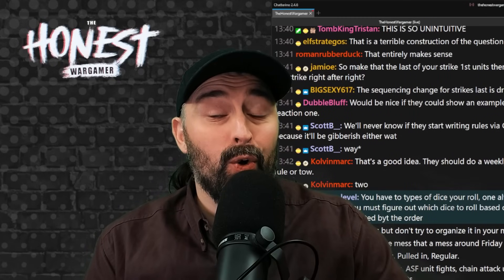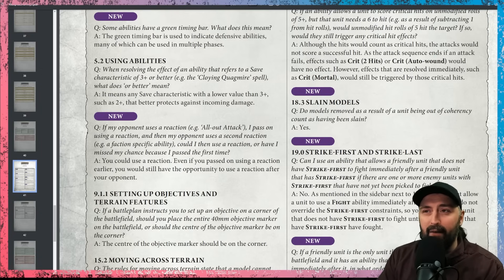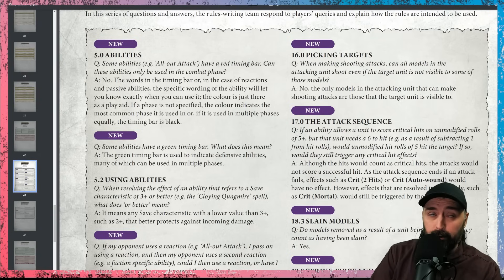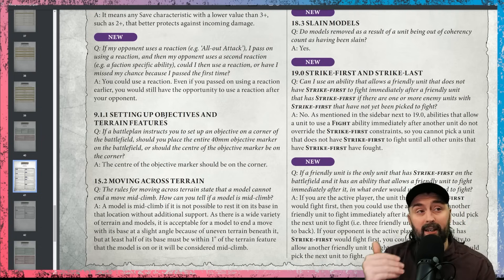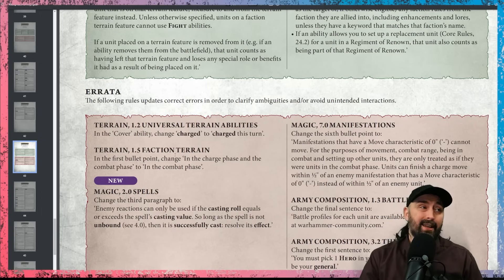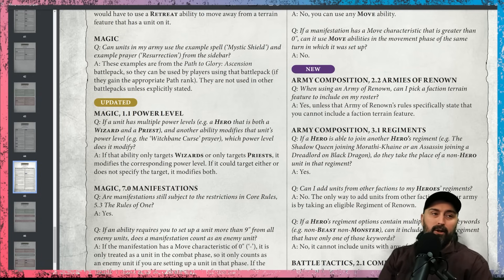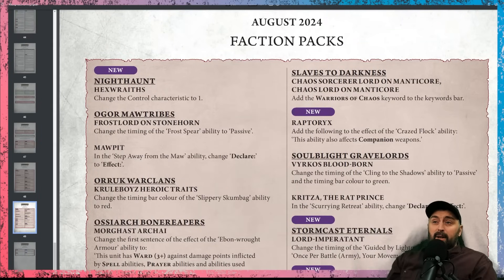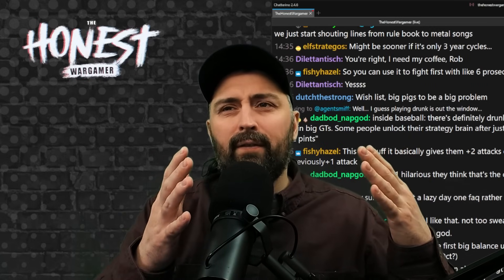Fixing the Launch Mistakes? Age of Sigmar 4 FAQ Guide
Welcome to TheHonestWargamer.